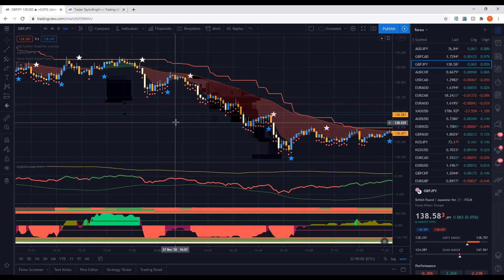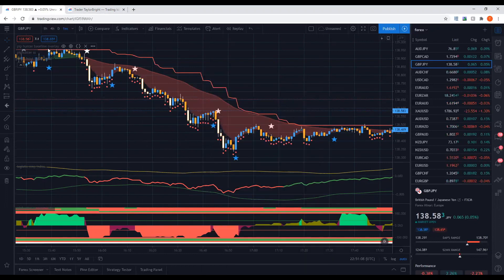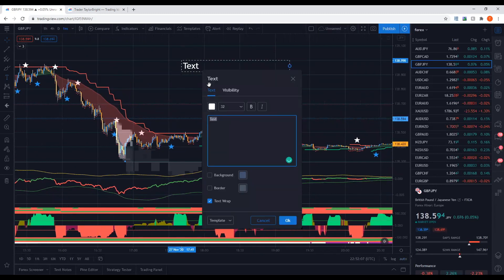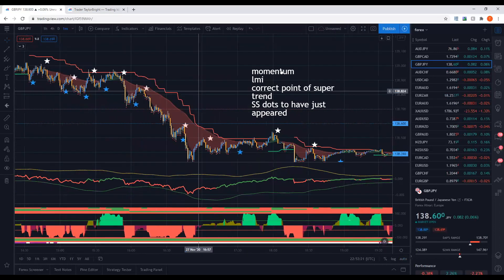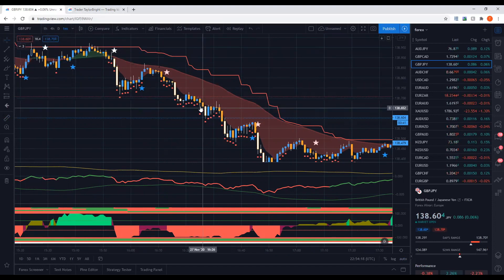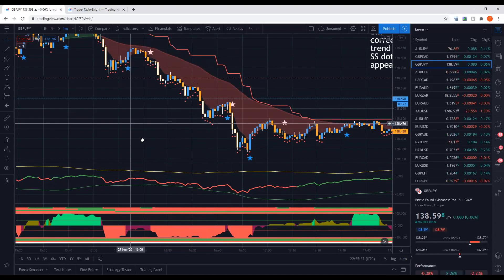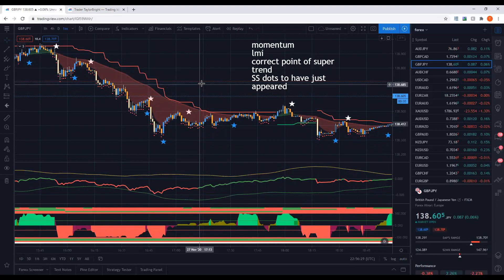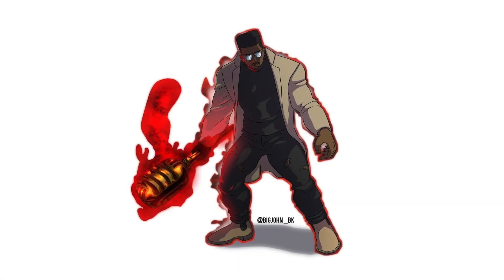$20 - $100 A DAY TRADING THE 1 MINUTE CHART STRATEGY | FOREX 2020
In this video Taylor Bright the creator of Pip Hunter will be showing you how to trade the 1 minute chart using the Pip Hunter indicator system.

ALL THE INDICATORS IN THIS VIDEO USED AND THE SETTINGS FOR THEM AND MANY OTHERS, CAN BE FOUND IN THE PIP HUNTER GROUP IN THE AGENT ROOM WHICH IS FOR PIP HUNTER PAID MEMBERS.

Tradingview $30 Discount Referral
If you would like to purchase Pip Hunter or join the discord please join my group with the link above then contact me through direct message and I will send you all the relevant details :)